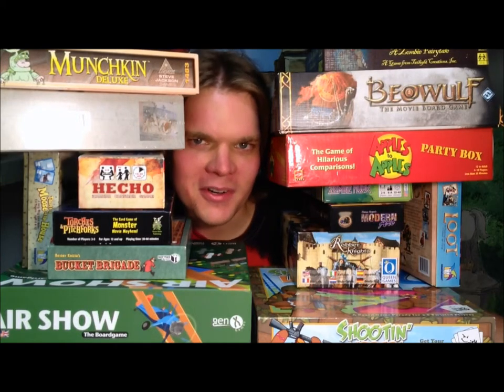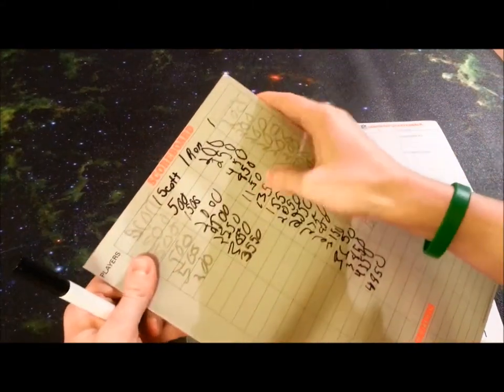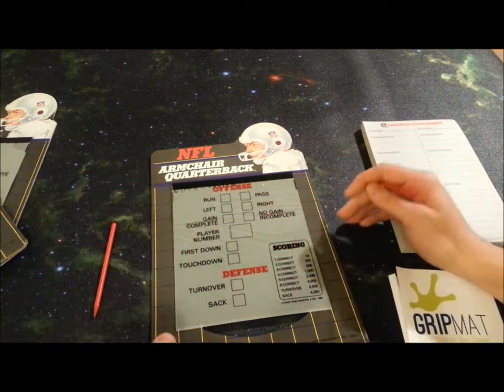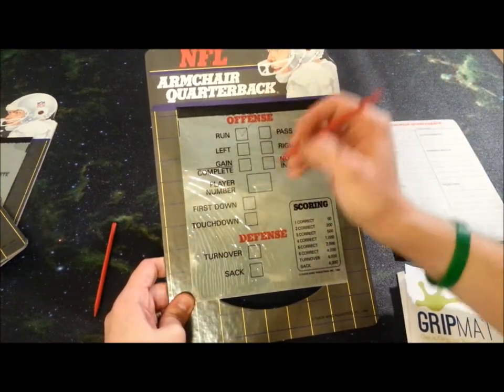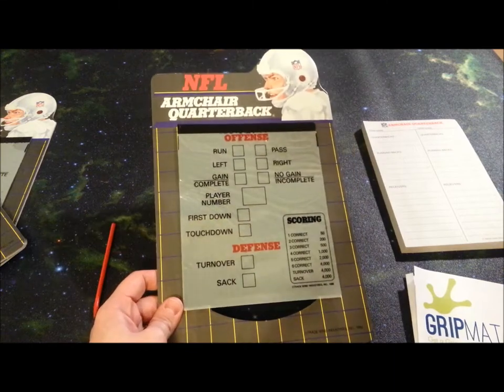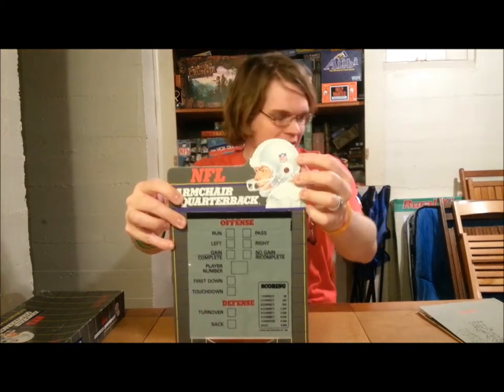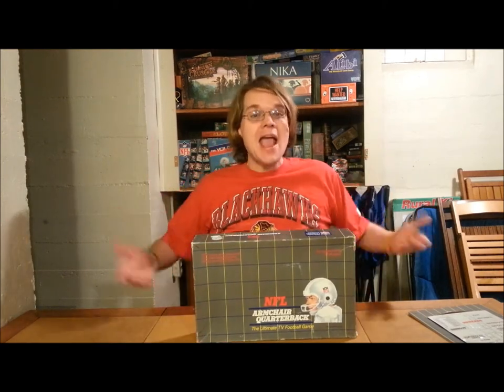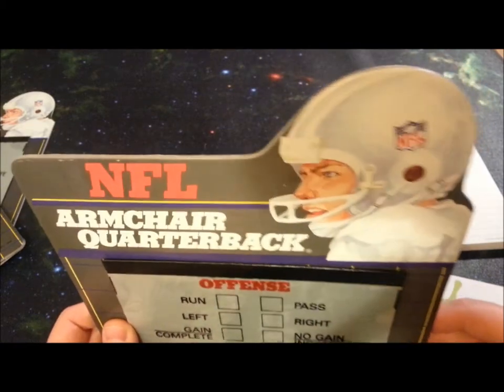Bower's Game Corner #217: NFL Armchair Quarterback Review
To purchase games on Amazon and help the channel

From The Publisher: NFL Armchair Quarterback lets everybody play along with the action of a football game, on TV or at the stadium.
Score points by guessing the plays before they happen.
Match your knowledge of football strategy against the players, coaches, and everyone with you as you try to predict:
Will they complete the pass?
Will they run left, or run right?
Will the defense force a turnover?
Or sack the quarterback?
NFL Armchair Quarterback is the first game that lets you play along with the action of a real football game-professional, college, even high school-on TV or live at the stadium. A must gift for football fans of all ages.
Comes complete with: 4 playing boards, roster pad, scoreboard, 6 styluses, scoring pen, and set of rules.
No television set included.